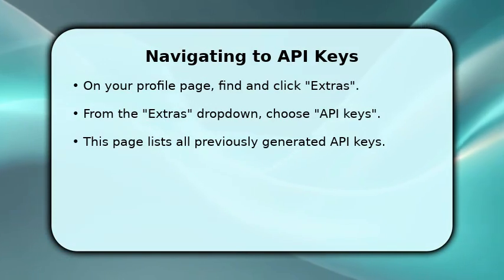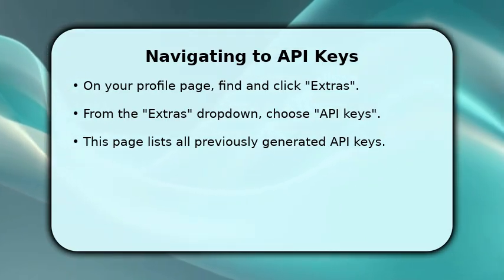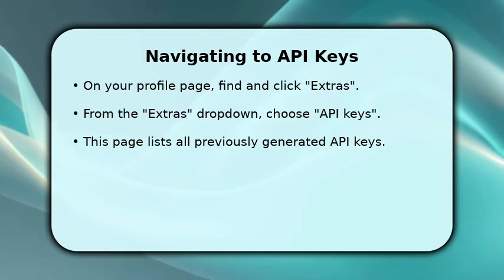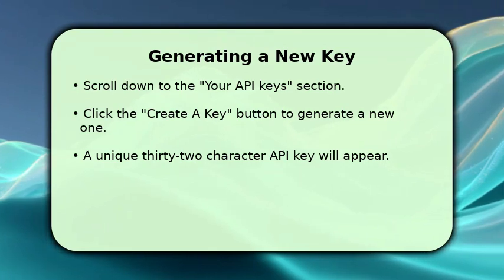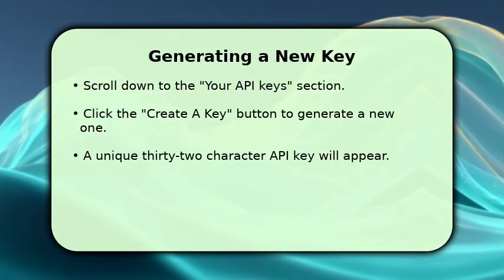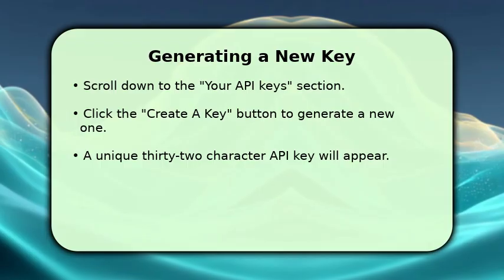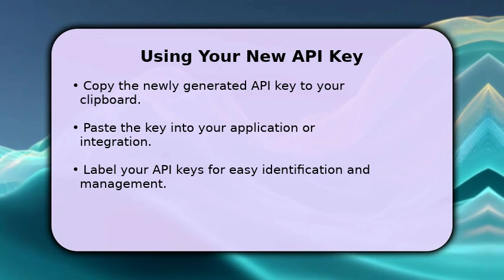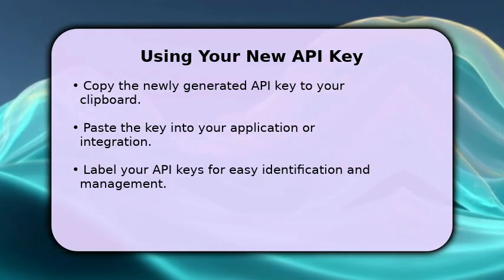How to Get Mailchimp API Key - Full Guide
▸ (s) In this comprehensive guide, we'll walk you through the step-by-step process of obtaining a Mailchimp API key. Whether you're a developer looking to integrate Mailchimp into your application or a marketer seeking to automate email campaigns, understanding how to get a Mailchimp API key is crucial. We'll cover everything from creating a Mailchimp account to setting up API keys and testing them in your code.

Mailchimp API key, how to get Mailchimp API key, Mailchimp API documentation, Mailchimp API setup, Mailchimp API integration, Mailchimp automation, email marketing API, API key generation, Mailchimp developer account